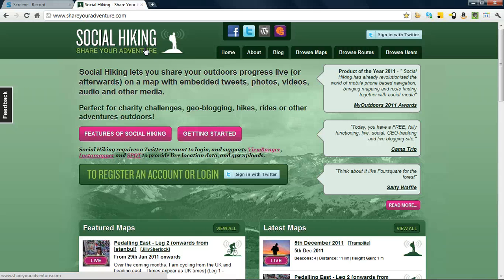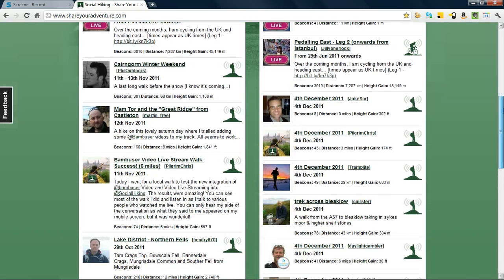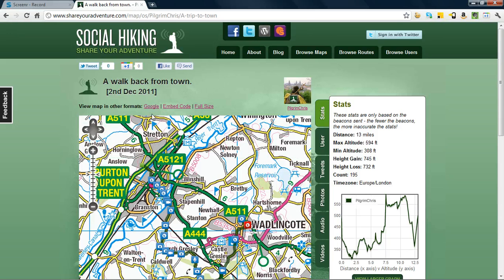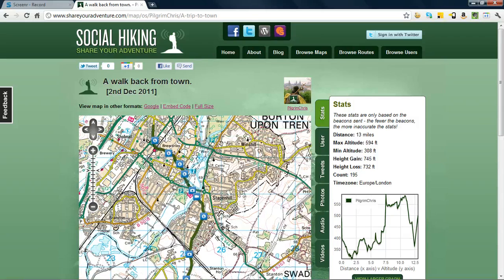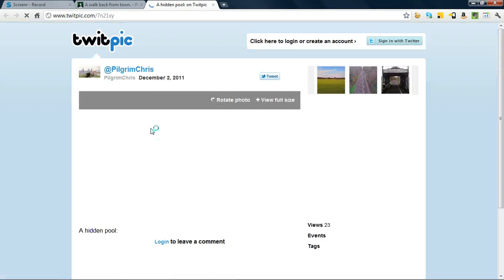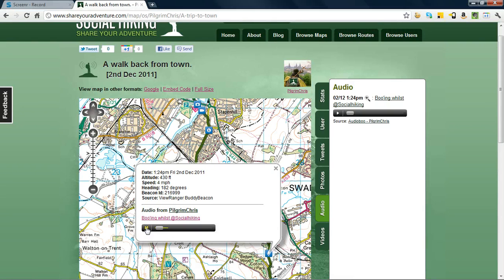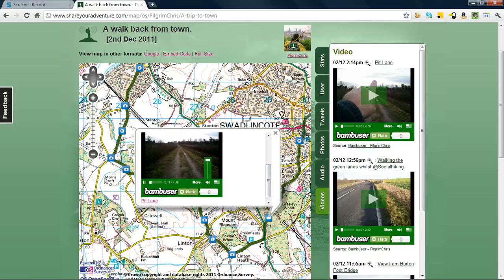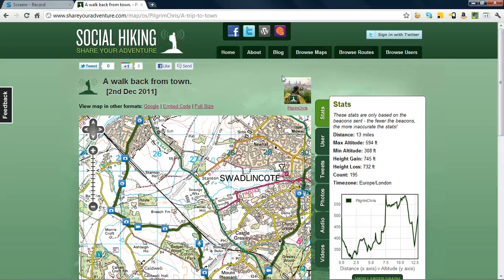Video: What is Social Hiking - Share Your Adventure? A tutorial.